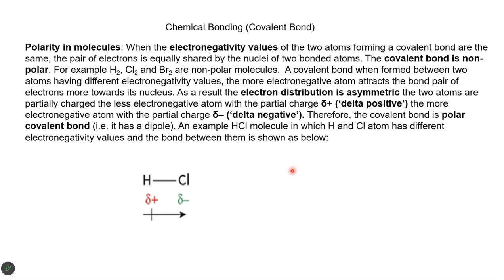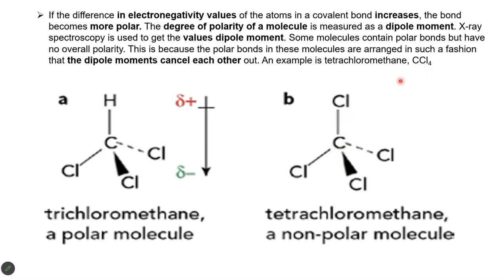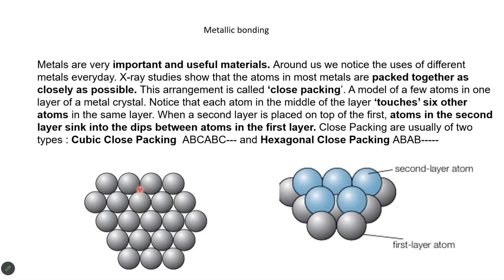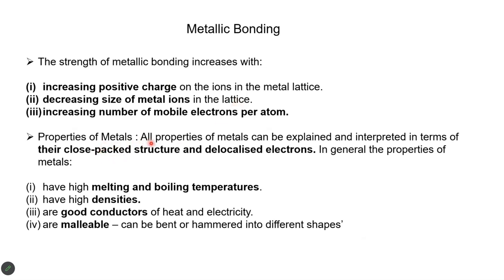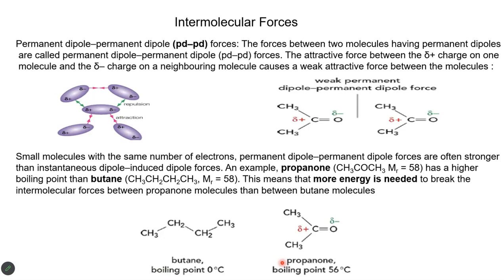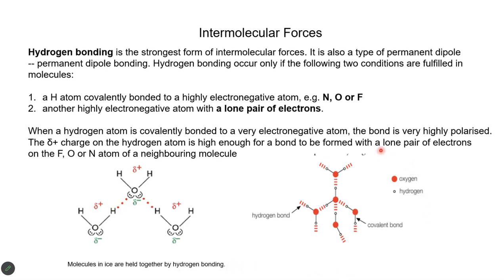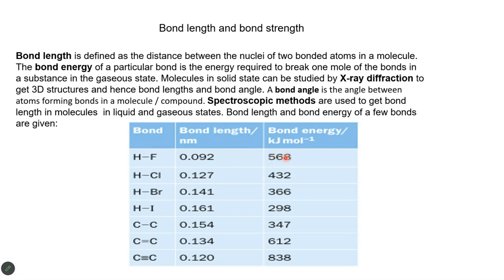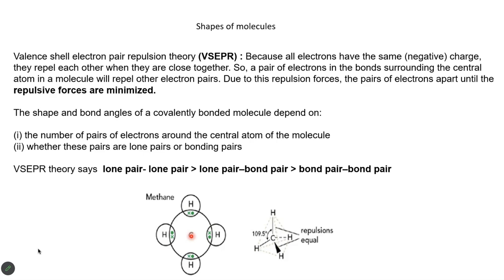Lecture 11 | Covalent Bond | AS/A-Level Chemistry